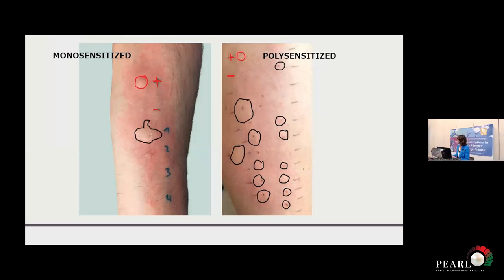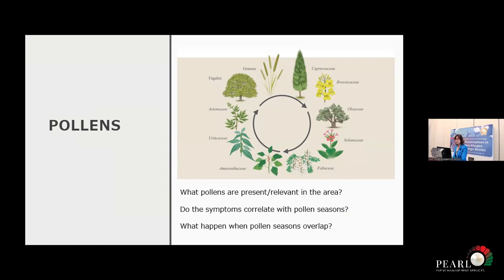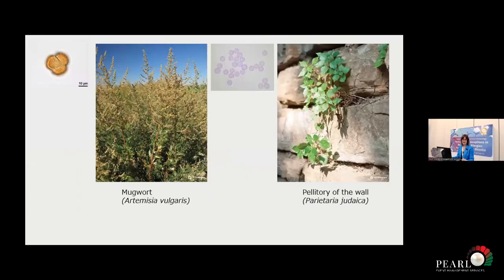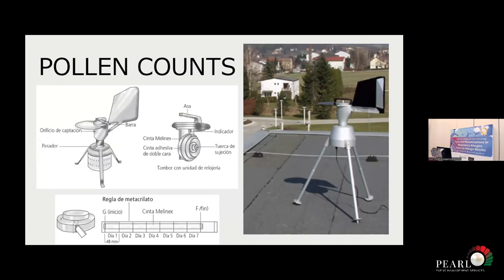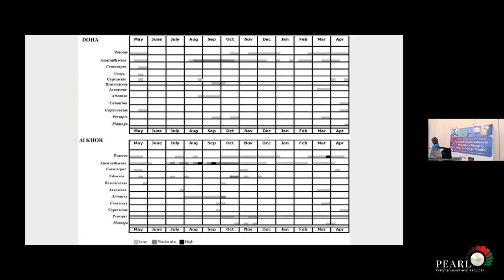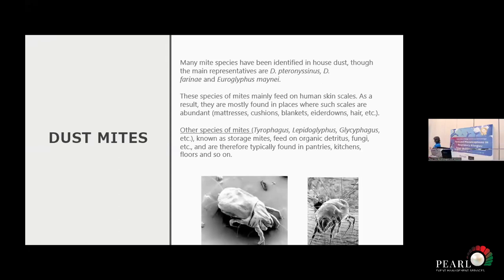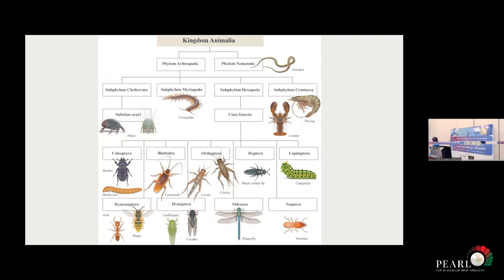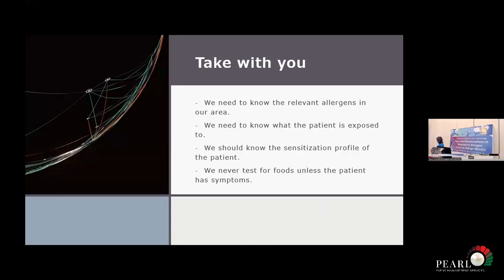Dr. Inmaculada Cerecedo - Burden of Polysensitization on Patients: How do We Manage?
Masterclass in Allergy and Clinical Immunology - Facts and Misconceptions in Respiratory Allergies Focus in Allergic Rhinitis

September 23, 2023 at Beach Rotana Hotel, Abu Dhabi, UAE